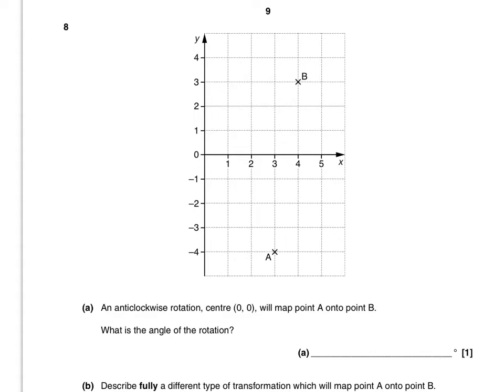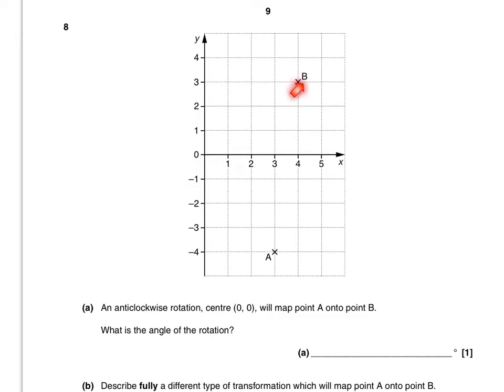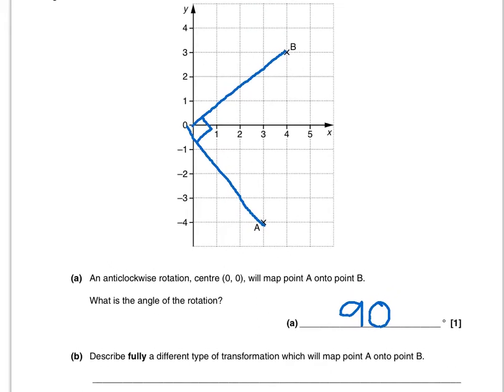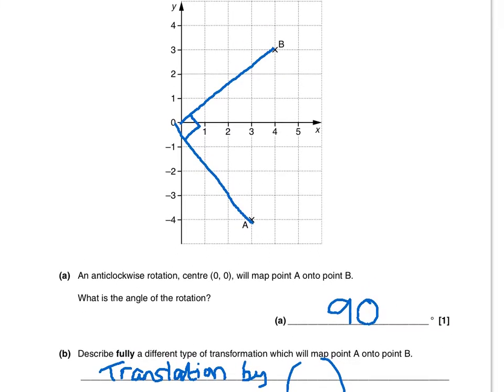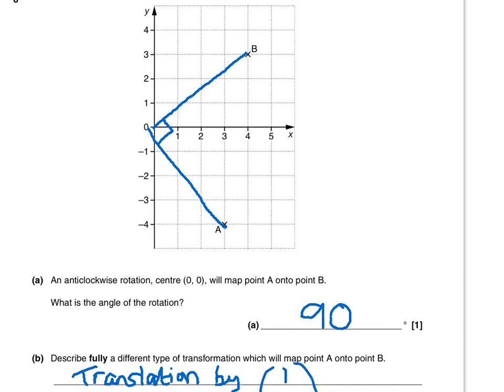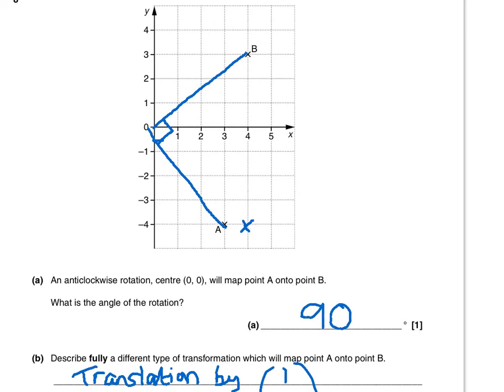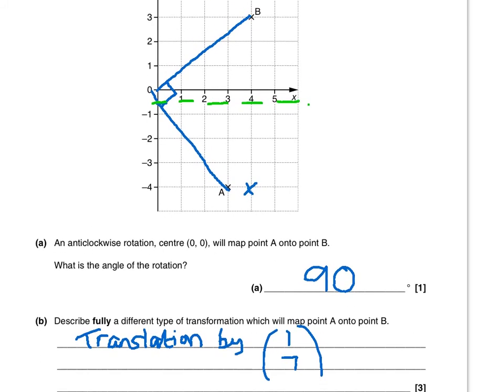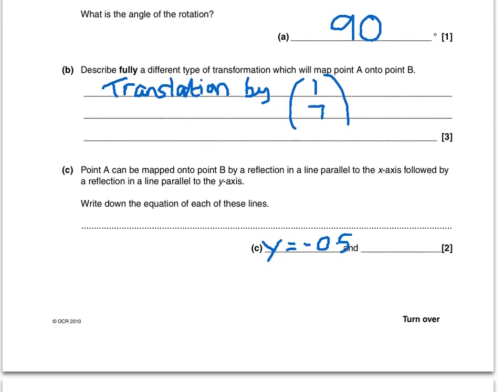Made with Explain Everything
31 May 2012 13:01